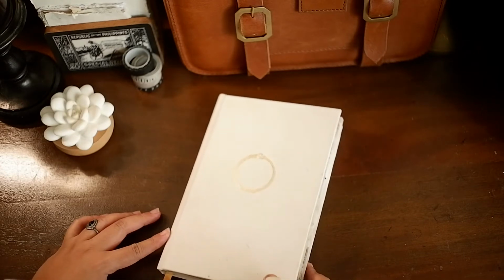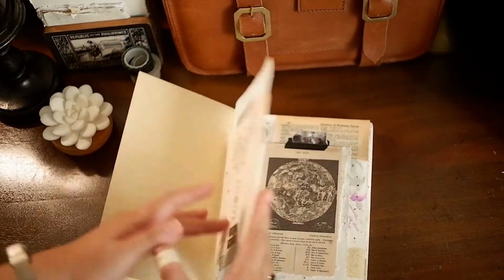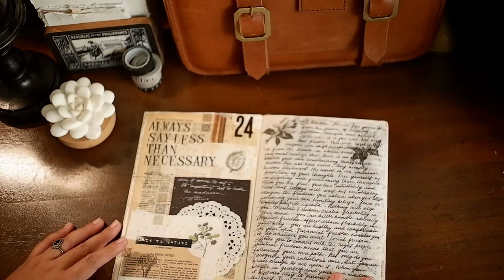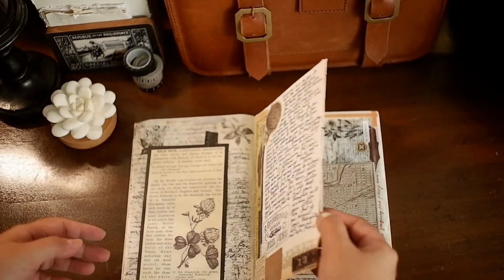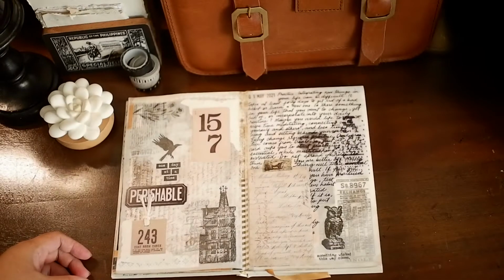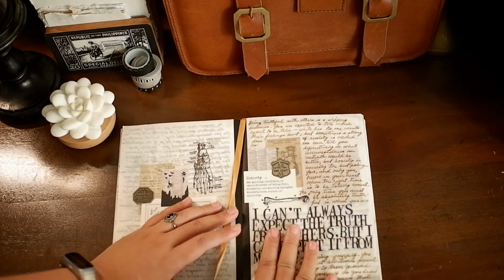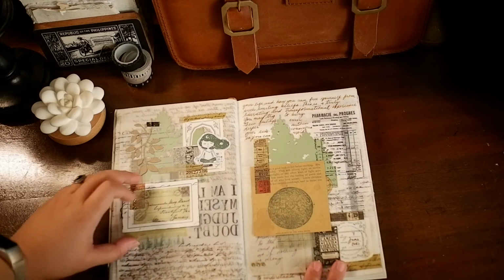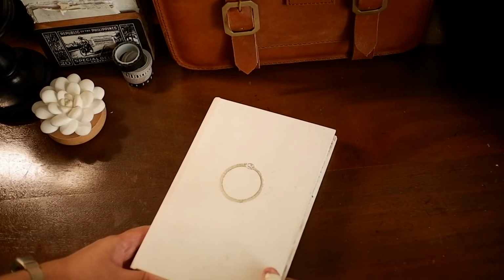Flip Through | The Onion Skin Journal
Hey everyone! I've been asked on Instagram to do a flip-through. As promised, here's a preview of my progress on my Onion Skin Journal. Just to let you all know, I don't use this journal on a daily basis. I mostly use this for my tarot or oracle card reading and I only do it whenever I feel the need to. Also, there's a lot to experiment on when using this journal. So this means it can sometimes be both overwhelming and challenging for me. It uses translucent paper which makes this journal even more interesting. The sound of the paper and how the pen glides smoothly when you write on it makes it a magical experience. It can be very intimidating because the paper is transparent. It's either I plan ahead for the next page or just figure it out as I go along. But I appreciate that because of its translucent characteristic, it connects the pages. It can be challenging to use but I like that I get to integrate play and playfulness into my journaling style whenever I use this.

Camera | Fujifilm X-A3
Editing Software | Adobe Premiere Pro CC